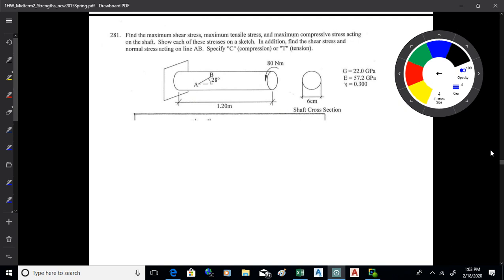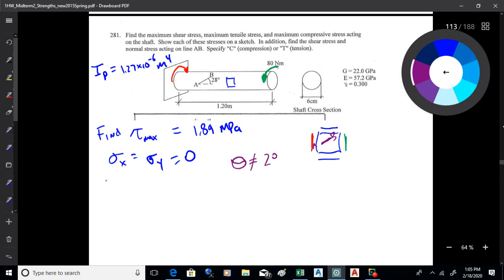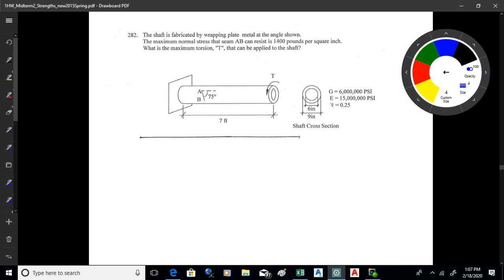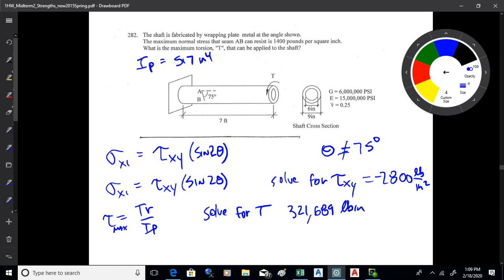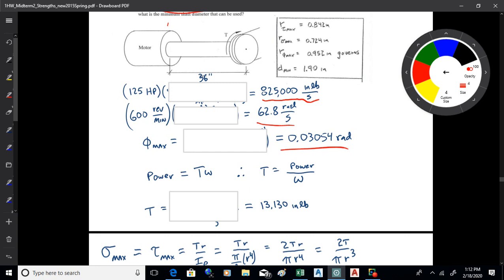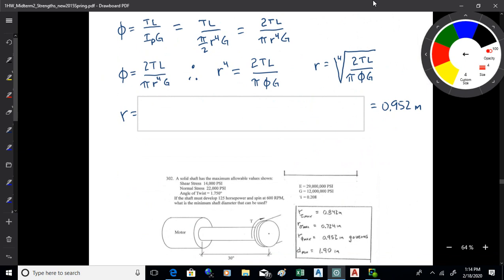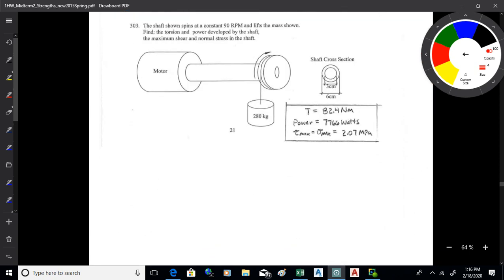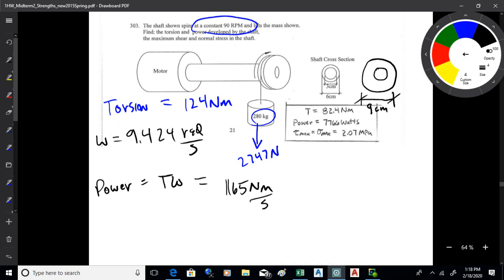Strengths 200218 Recitation